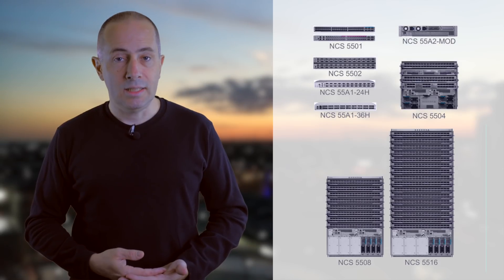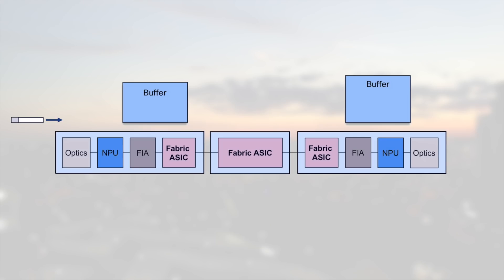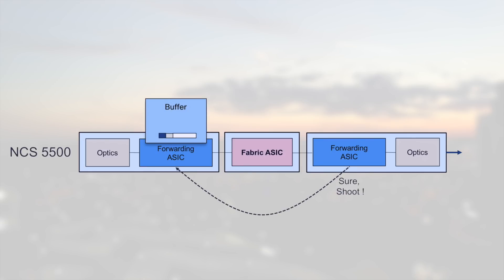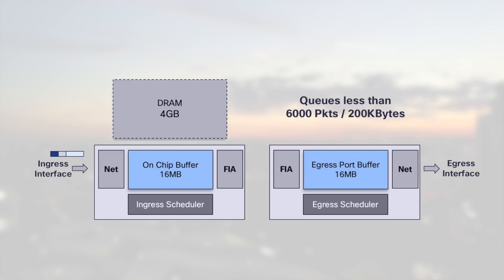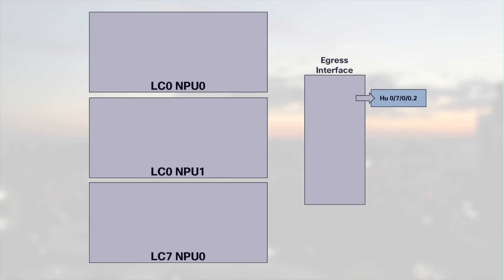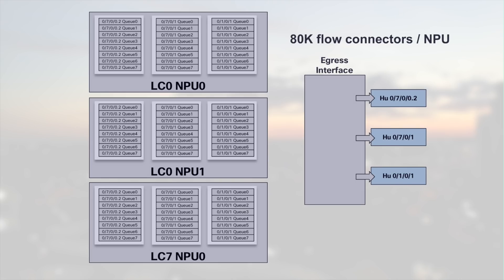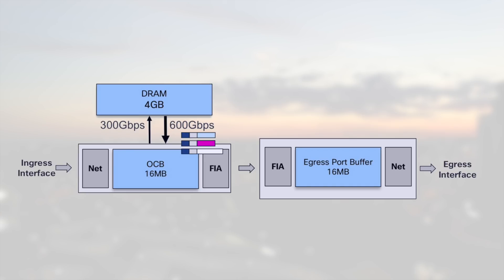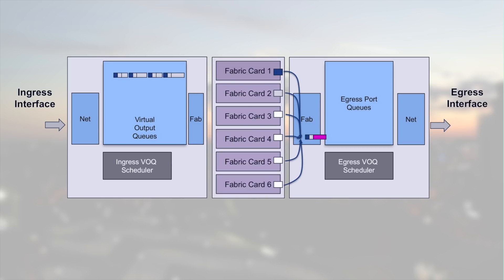Introduction to Cisco NCS5500 Packet BUFFERING - QOS Series 01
In less than ten minutes, we will introduce the key concepts in the Cisco NCS 5500 for packet buffering.
Since the approach used is slightly different than traditional platforms, we will start comparing how a VOQ-only/ingress-buffering behaves compared to the 2-step model in CRS or ASR9000 series.
Then we will present the different memories involved in packet buffering, the scheduling mechanisms and we will introduce the concept of virtual output queues (VOQs).

Second part of this video with lab demo and real production routers outputs: